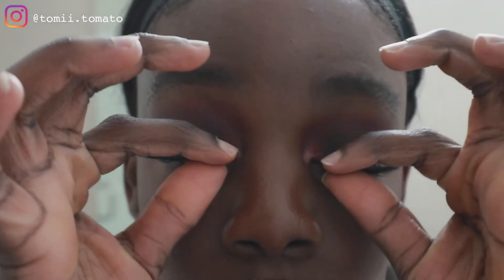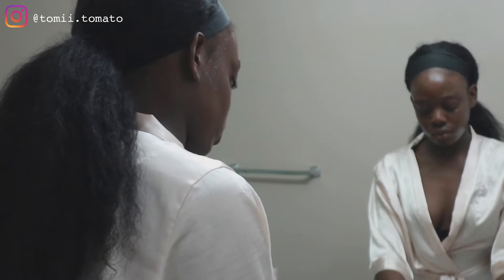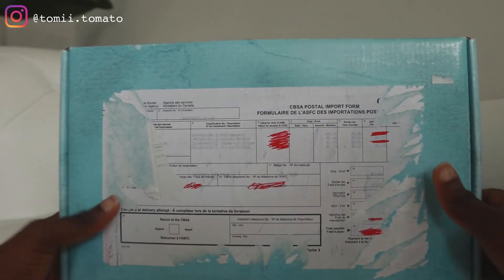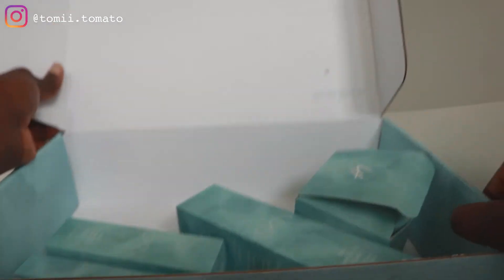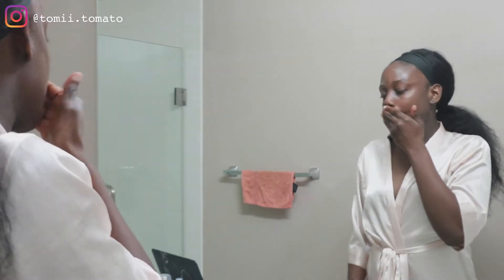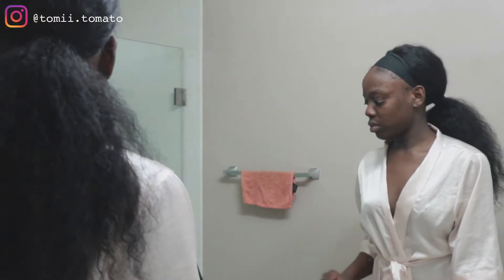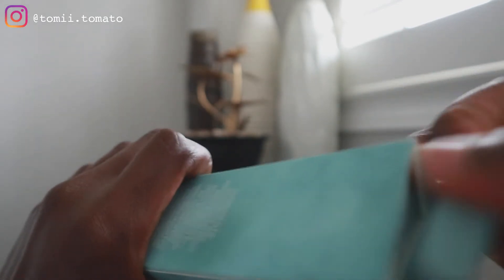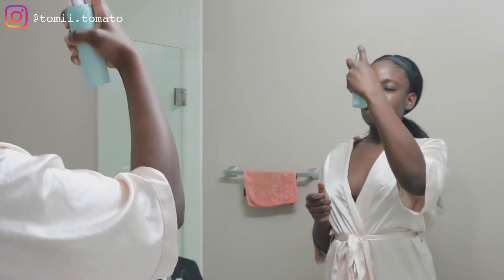Get unready with me ft. SKN by LH | Initial review | 12 days of Tomi day 6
Hi friends, welcome to the 6th episode of my spinoff of Vlogmas/12 days of Christmas- 12 days of Tomi! It's a bit nerve-racking to push myself this much but I have to if I want to move forward right? In this video I initially review Lori Harvey's newly launched skincare line- SKN by LH. I hope you guys enjoy this episode and enjoy all the other content I'm about to drop.

MUSIC IN THE VIDEO:
1st instrumental i.e the one in the intro (Jingle Bells Remix Afrobeats): D.I.N BEATS on YouTube